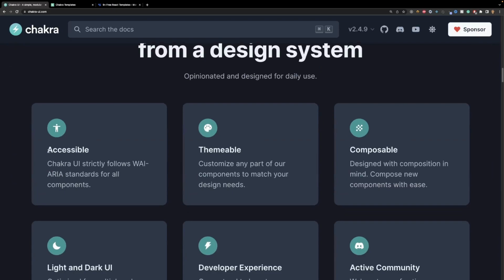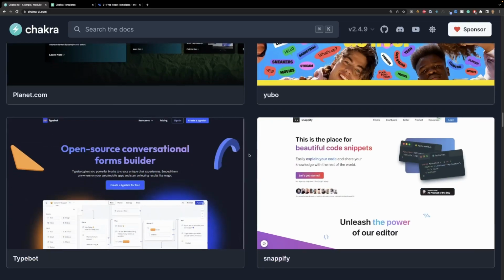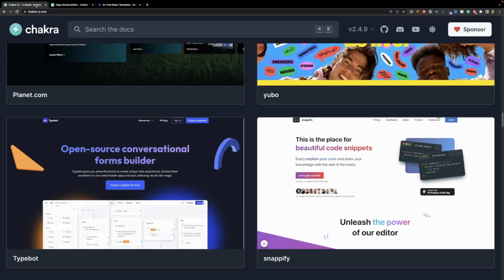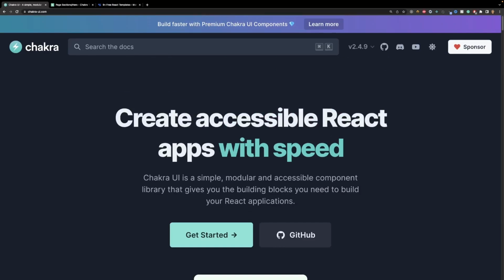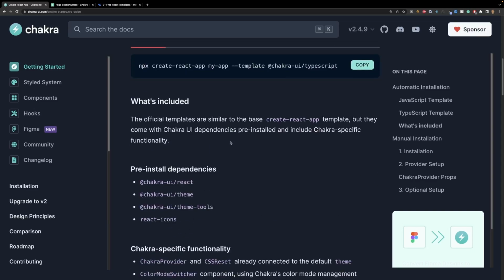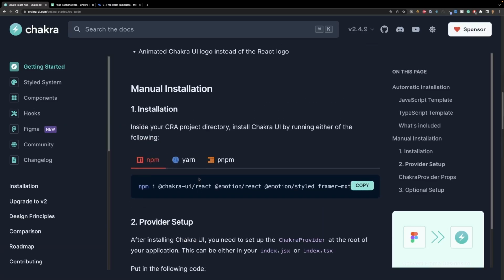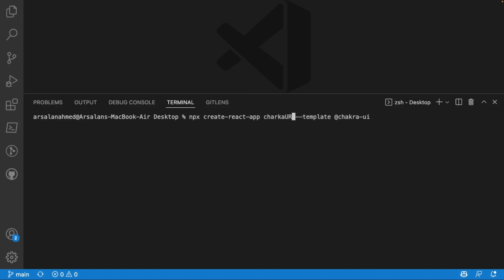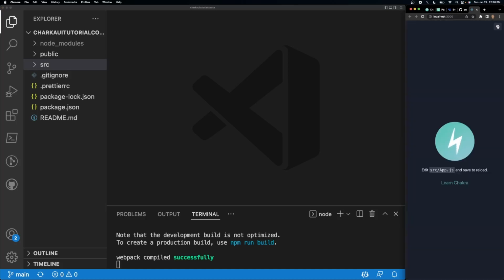Chakra UI Introduction | Chakra UI Course #1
Yo! Welcome to a new series I saw this cool library and saw that not alot of people made alot of vids on it so i figure why the hell not try it out lol. Hope you enjoy :D